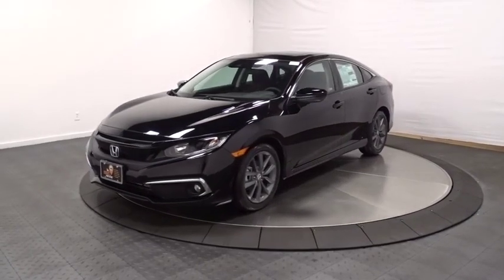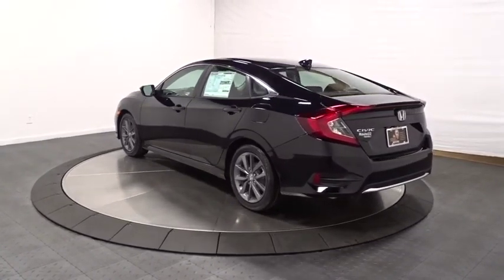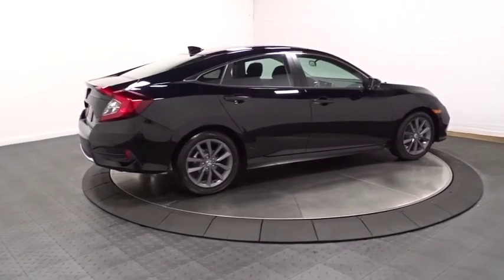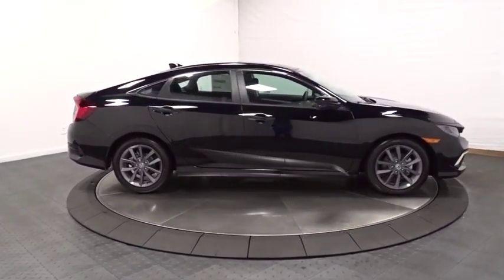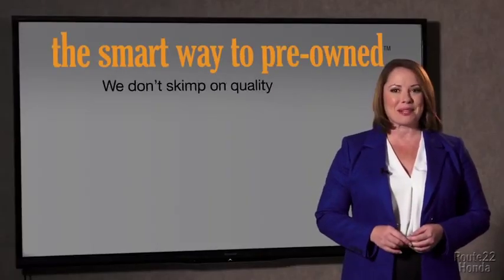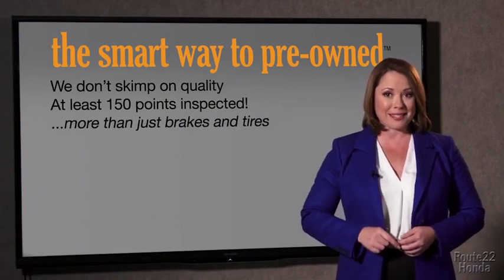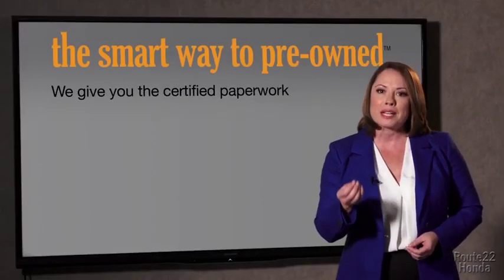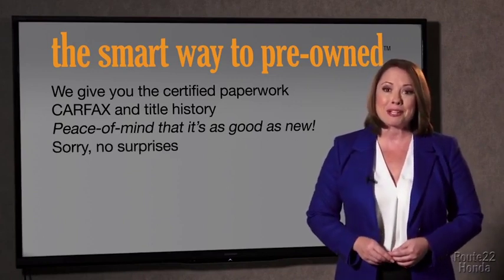2018 Honda Civic Sedan Hillside, Newark, Union, Elizabeth, Springfield, NJ 188890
2018 Honda Civic Sedan available in Hillside, New Jersey at Route 22 Honda. Servicing the Newark, Union, Elizabeth, Springfield, NJ area.
2018 Honda Civic Sedan EX-T - Stock#: 188890 - VIN#: JHMFC1F33JX031548

The Smart Way To Buy! Are you tired of hidden fees and bogus rates ruining your search process? Now there's a way to avoid all of the nonsense. Introducing the smart way to buy from Route 22 Auto's. The advantages of the smart way to buy are endless. There is no pressure throughout your search. You can finally feel at ease when purchasing a car. Since there are no hidden fees, there are no surprises or gimmicks revealed when you finally make a decision. Route 22 Autos salespeople are direct and value your time, so there is no back and forth or confusion. They know it's necessary for you to feel comfortable during the buying process and want to be trusted. The smart way to buy is smart for a reason. The team at Route 22 Auto's does Internet research every day to discover the right price for you. They make sure to look at competitors' pricing and numbers from industry experts so you can feel confident that you're getting the best offer possible. The main factors that contribute to your final cost are market value, product availability, days' supply in the market and the product age, color and equipment. It's easy to feel secure with the smart way to buy. Save money at the pump with this fuel-sipping Honda Civic Sedan. You could keep looking, but why? You've found the perfect vehicle right here. You've found the one you've been looking for. Your dream car. This is about the time when you're saying it is too good to be true, and let us be the one's to tell you, it is absolutely true.
Radio: 180-Watt AM/FM/HD/SiriusXM Audio System -inc: 8 speakers, 7-inch display w/high-resolution WVGA (800x480) electrostatic touch-screen and customizable feature settings, Bluetooth HandsFreeLink, Bluetooth streaming audio, radio data system (RDS), speed-sensitive volume control (SVC), 1.5-amp USB smartphone/audio interface in front, 1.0-amp USB audio interface port in center console, HondaLink, Apple CarPlay integration, Android Auto integration, Pandora compatibility, SMS text message function, illuminated steering wheel-mounted audio controls and body-colored fin-type roof-mounted antenna,1 LCD Monitor In The Front,Radio w/Seek-Scan and Clock,Chrome Side Windows Trim,Body-Colored Door Handles,Fully Galvanized Steel Panels,Grille w/Chrome Bar,Tires: P215/50R17 91H AS,Clearcoat Paint,Light Tinted Glass,Steel Spare Wheel,Wheels w/Silver Accents,Wheels: 17 Alloy,Compact Spare Tire Mounted Inside Under Cargo,Lip Spoiler,Trunk Rear Cargo Access,Fully Automatic Projector Beam Halogen Daytime Running Headlamps w/Delay-Off,Front Fog Lamps,Body-Colored Front Bumper,Body-Colored Power Heated Side Mirrors w/Manual Folding,Express Open/Close Sliding And Tilting Glass 1st Row Sunroof w/Sunshade,Speed Sensitive Variable Intermittent Wipers,Body-Colored Rear Bumper,Fixed Rear Window w/Defroster,Fade-To-Off Interior Lighting,1 12V DC Power Outlet,Seats w/Cloth Back Material,Proximity Key For Doors And Push Button Start,1 Seatback Storage Pocket,HVAC -inc: Underseat Ducts,Day-Night Rearview Mirror,Sliding Front Center Armrest and Rear Center Armrest,FOB Controls -inc: Trunk/Hatch/Tailgate,Systems Monitor,Interior Trim -inc: Metal-Look Instrument Panel Insert, Metal-Look Door Panel Insert, Metal-Look Console Insert and Metal-Look Interior Accents,Power Door Locks w/Autolock Feature,Dual Zone Front Automatic Air Conditioning,Air Filtration,Power 1st Row Windows w/Driver And Passenger 1-Touch Up/Down,4-Way Passenger Seat -inc: Manual Fore/Aft Movement,Rear Cupholder,Gauges -inc: Speedometer, Odometer, Tachometer, Turbo/Supercharger Boost, Trip Odometer and Trip Computer,Cargo Space Lights,Front Map Lights,6-Way Driver Seat -inc: Manual Fore/Aft Movement,Engine Immobilizer,Driver Foot Rest,Glove Box,Delayed Accessory Power,Valet Function,Driver And Passenger Visor Vanity Mirrors w/Driver And Passenger Illumination, Driver And Passenger Auxiliary Mirror,Power Rear Windows,Perimeter Alarm,Remote Keyless Entry w/Integrated Key Transmitter, Illuminated Entry, Illuminated Ignition Switch and Panic Button,Carpet Floor Trim and Carpet Trunk Lid/Rear Cargo Door Trim,Outside Temp Gauge,Metal-Look Gear Shift Knob,Manual Tilt/Telescoping Steering Column,Reclining Heated Front Bucket Seats -inc: driver seat manual height adjustment and adjustable head restraints,Fixed Rear Head Restraints,Remote Releases -Inc: Power Cargo Access,Trip Computer,Instrument Panel Bin, Driver / Passenger And Rear Door Bins,60-40 Folding Bench Front Facing Fold Forward Seatback Rear Seat,Full Floor Console w/Covered Storage and 1 12V DC Power Outlet,C